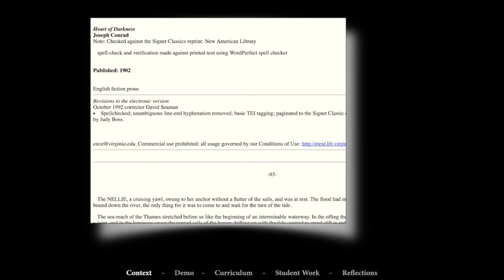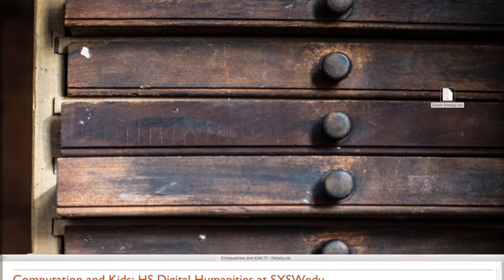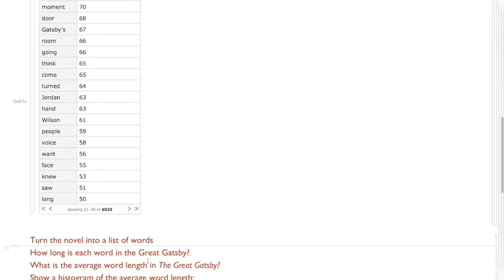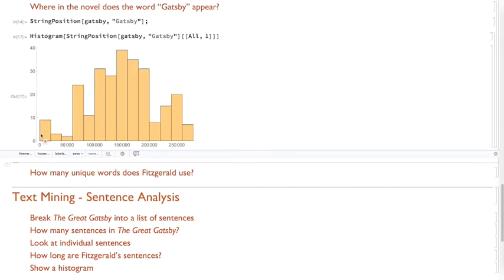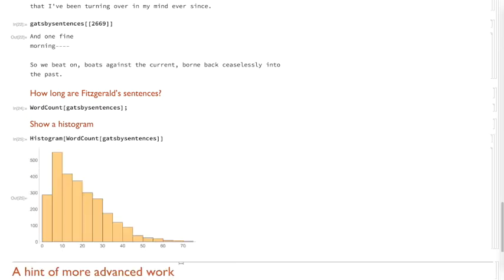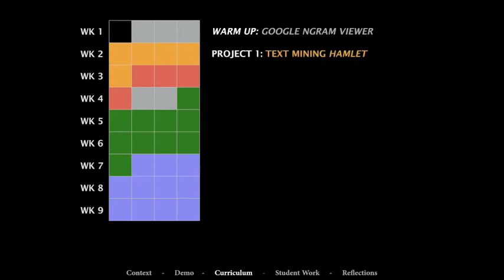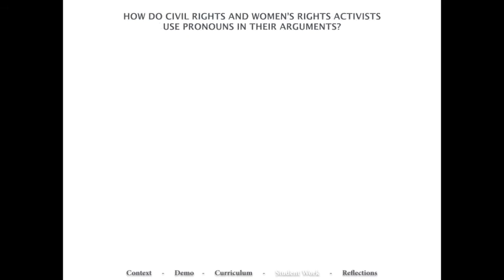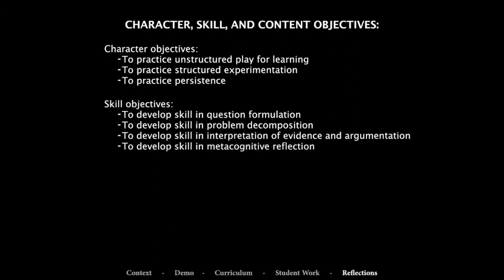High School Digital Humanities: Live-Coding, a Course, and Next Steps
This Future20 (20 minute) presentation at SXSWedu 2018 describes a high school course introducing students to the digital humanities by using Wolfram Language.  It includes context, sample code, an overview of the course, sample student work, and next steps.

Credit to three colleagues for helping develop this course: Ben Bakker, Anna Gonzales, and Khizar Hussain.